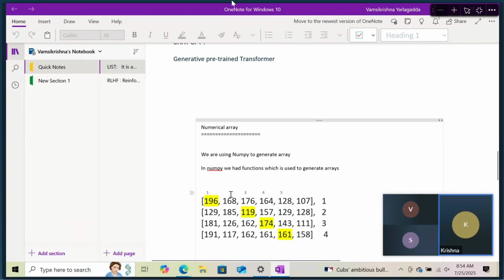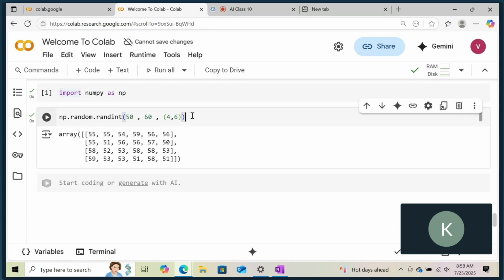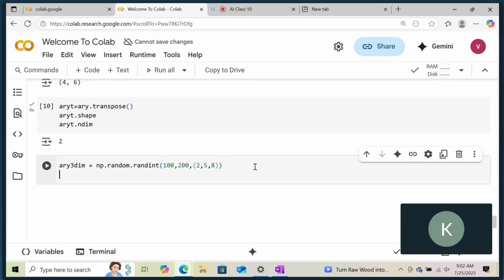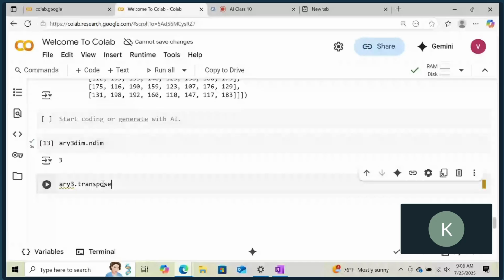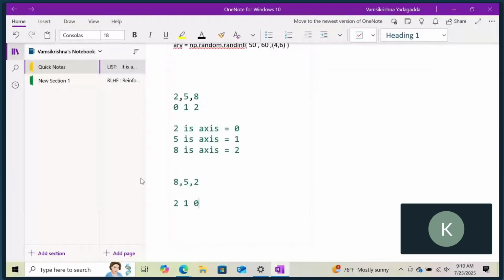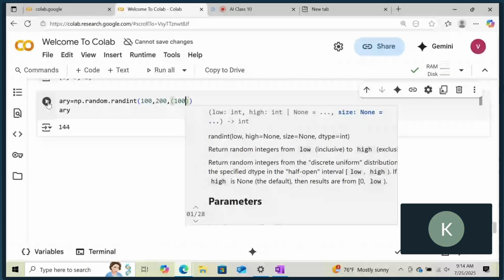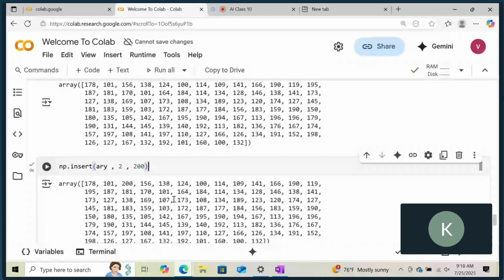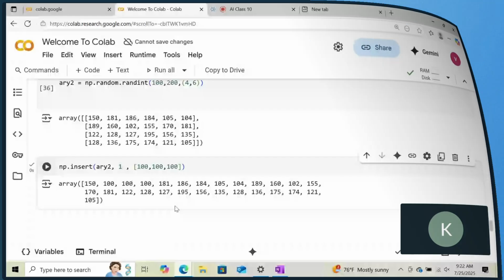AI Class 10: NumPy Arrays Explained for AI Students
AI Class 10: NumPy Arrays Tutorial for AI Students
Welcome to AI Class 10!
In this session, we will dive deep into the different types of NumPy arrays commonly used in Artificial Intelligence and Data Science.

Topics Covered:
🔹 Diagonal Arrays
🔹 Numerical Arrays
🔹 Random Arrays

You'll learn how each of these array types works, where to use them, and how to create them using NumPy.

What You'll Learn:
The difference between traditional and homogeneous arrays

How diagonal arrays are used in AI matrix operations

Basic NumPy syntax for creating various arrays

Practical examples for beginners in AI

📌 This tutorial is perfect for AI, Data Science, and Python learners who want to strengthen their understanding of NumPy fundamentals.

➡️ Artificial Intelligence
➡️ Machine Learning
➡️ Python
➡️ Data Science

📢 Next Class: NumPy Indexing & Slicing – Simplified